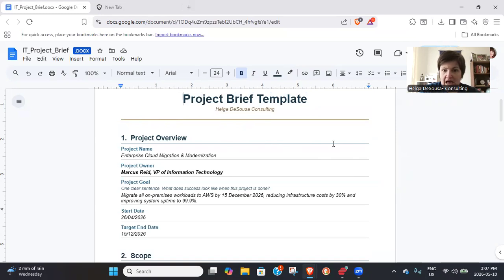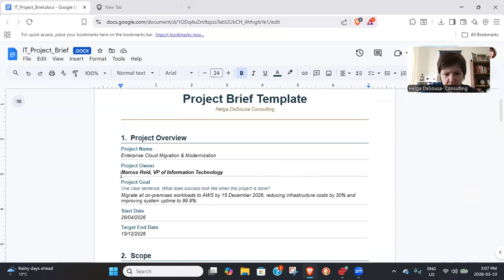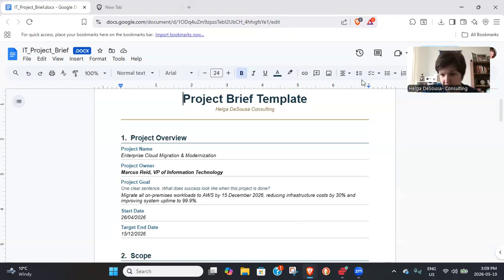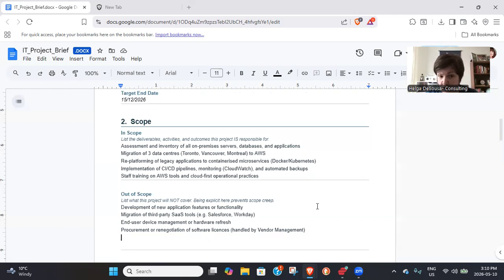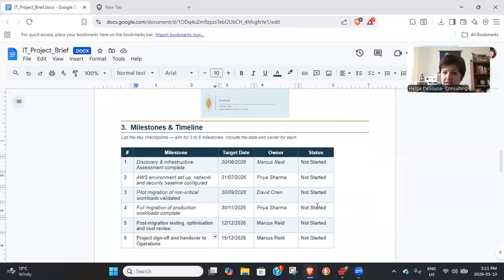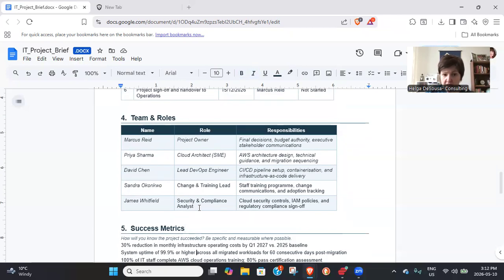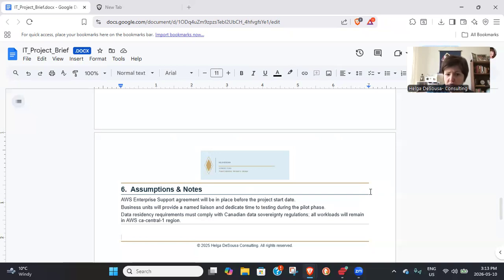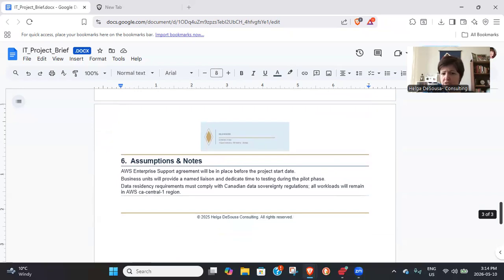How to Use Project Brief Template (Step-by-Step Walkthrough)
Are you stuck with your Project? Book a 1:1 Coaching call with me. Download my Free PM Survival Guide and Free AI Prompts for Project Management!

In this video, I walk you through my Project Brief template — the one tool that brings clarity and structure to any project from day one.  Whether you're managing a product launch, a system upgrade, a marketing campaign, or any complex initiative, a well-written project brief keeps your team aligned and your stakeholders confident.

We cover every section of the template, including:

✅ Project Overview — name, owner, goal, and key dates
✅ Scope — what's in and what's explicitly out (to prevent scope creep)
✅ Milestones & Timeline — key checkpoints with owners and target dates
✅ Stakeholders & Roles — who's responsible for what
✅ Success Metrics — how you'll know the project actually worked

👋 I'm Helga DeSousa, a project management consultant helping teams deliver projects with less chaos and more clarity.